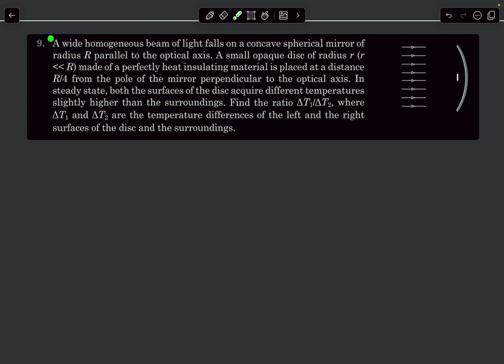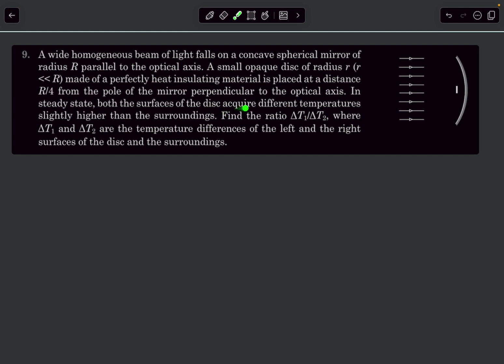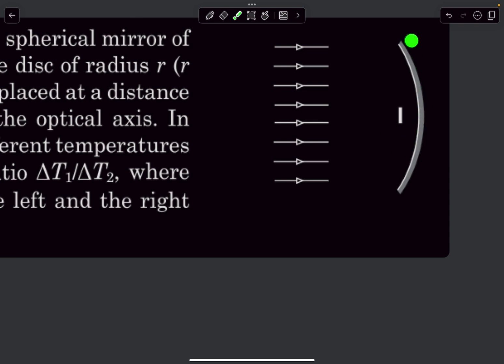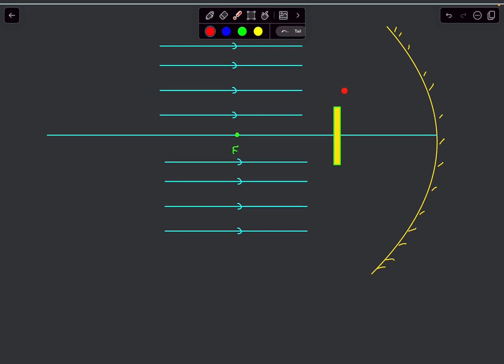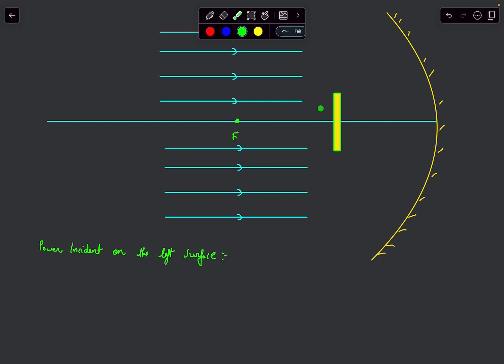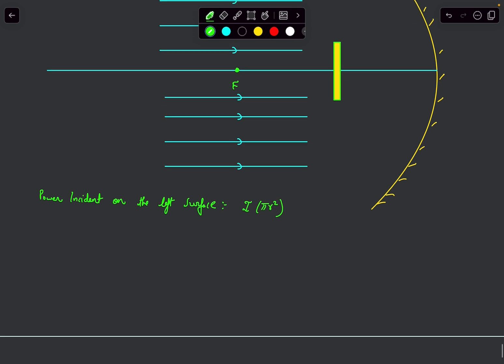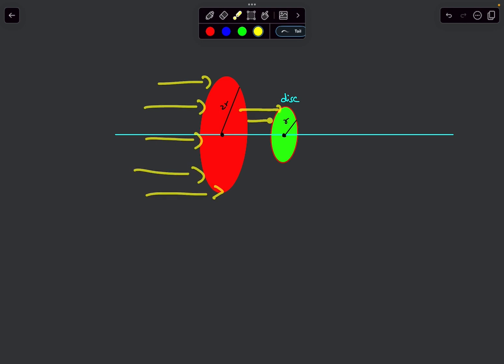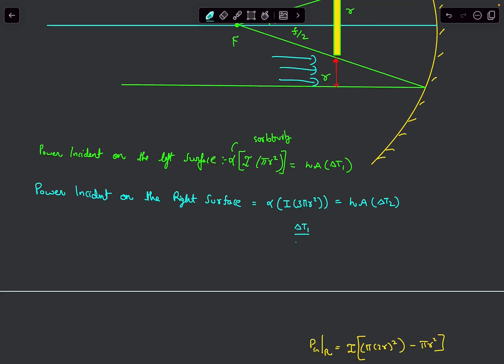[JEE] Temp Difference b/w The Sides Of A Disc Kept In Front of A Mirror | Pathfinder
Ray Optics | Pathfinder | Build Up Your Understanding 9
A wide homogeneous beam of light falls on a concave spherical mirror of radius R parallel to the optical axis. A small opaque disc of radius r (r small is comparison to R) made of a perfectly heat insulating material is placed at a distance R/4 from the pole of the mirror perpendicular to the optical axis. In steady state, both the surfaces of the disc acquire different temperatures slightly higher than the surroundings. Find the ratio DT1/DT2, where DT1, and DT2, are the temperature differences of the left and the right surfaces of the disc and the surroundings. Ans 1:3